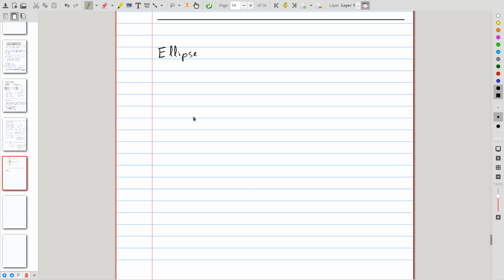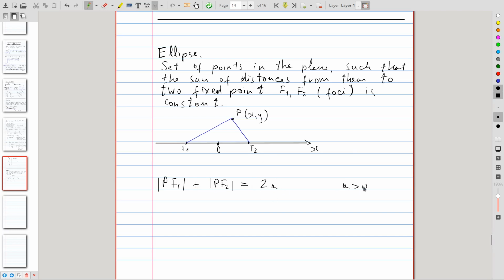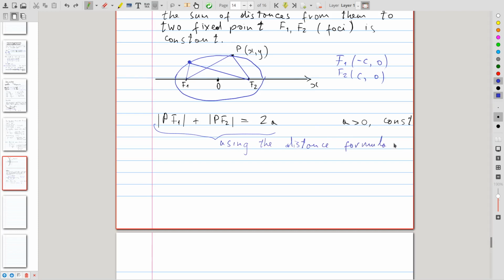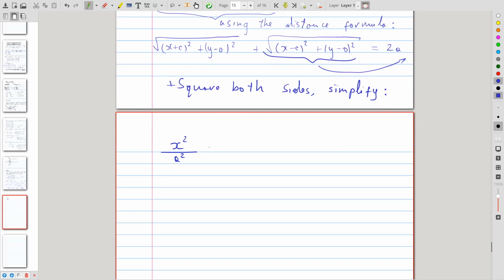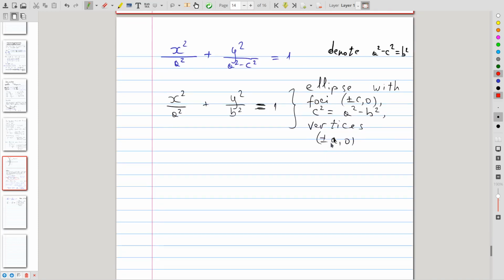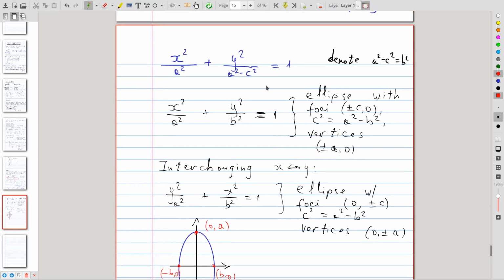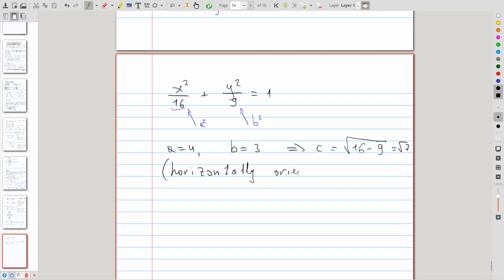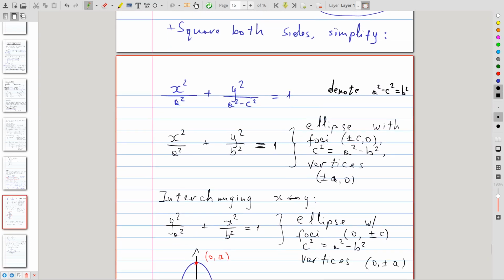3 - Ellipse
Geometric characterization and Cartesian equation of the ellipse